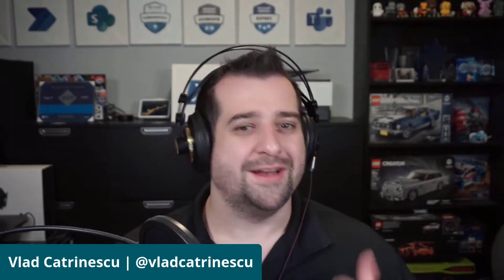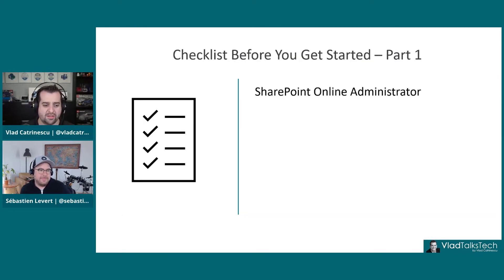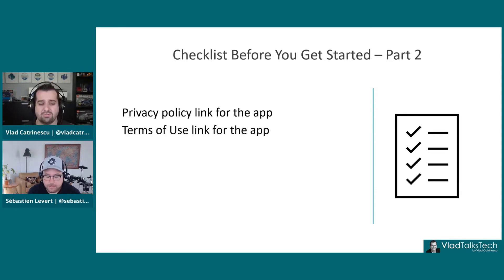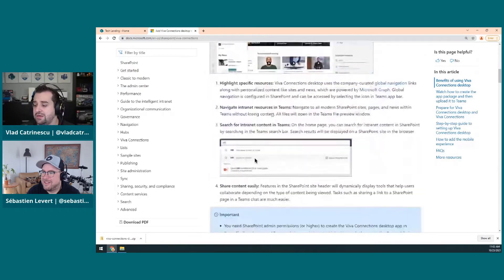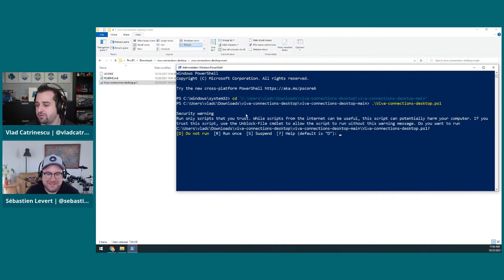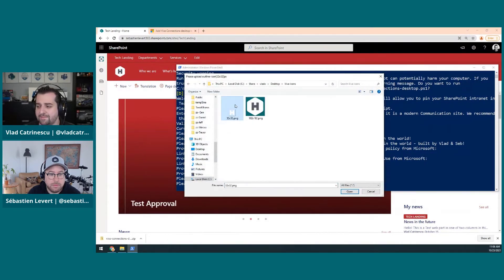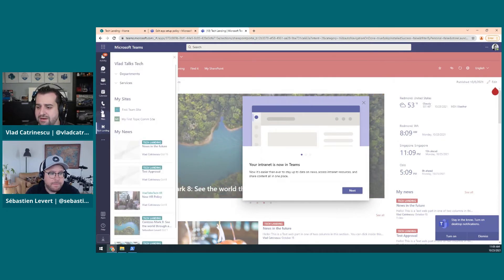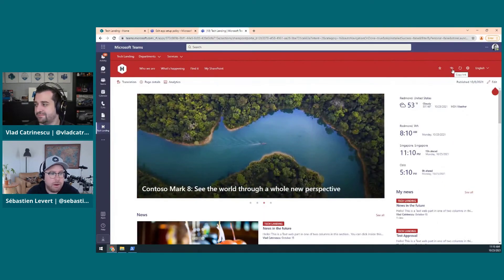Bringing your Intranet inside Microsoft Teams with Viva Connections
Welcome to this YouTube series with Microsoft MVP Vlad Catrinescu & Sebastien Levert , Senior Program Manager at Microsoft!  We used to run a workshop together on how to Building the Ultimate Modern SharePoint Online Intranet  - and we decided to record it for YouTube - and make it available for everyone for free!

In this 11th video of the series - we will learn how to bring our Intranet inside Microsoft Teams by using Viva Connections!

00:00 Intro
01:45 Checklist before you start
04:49 Demo on how to bring teams inside Microsoft Teams
18:50 Outro